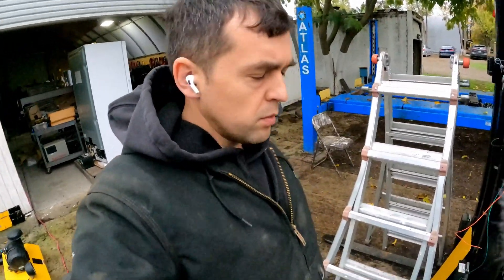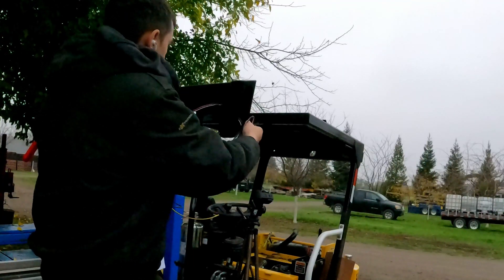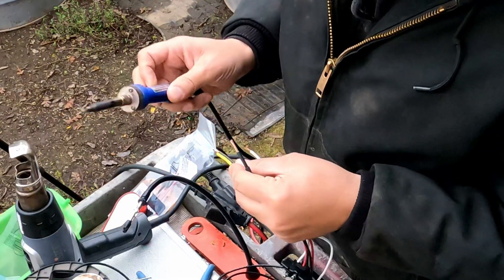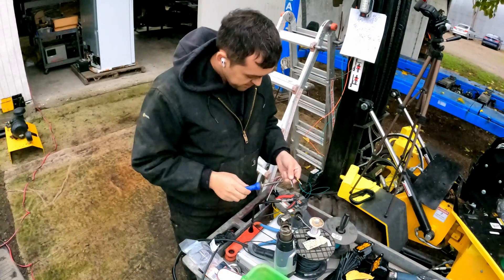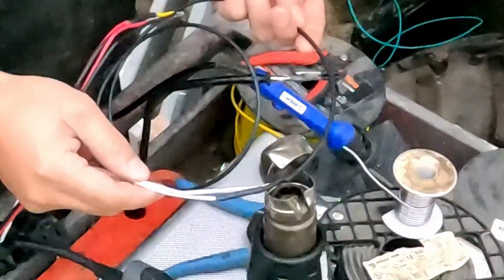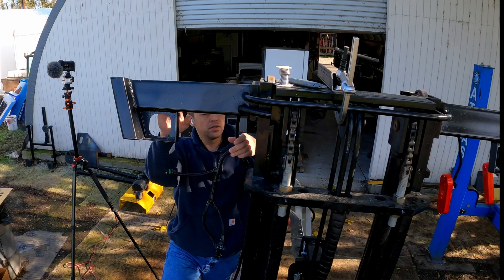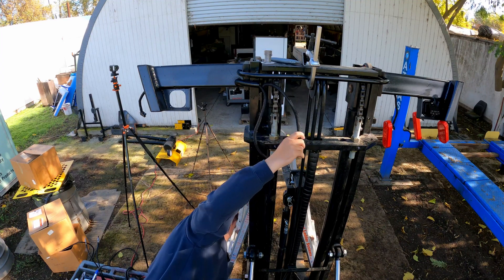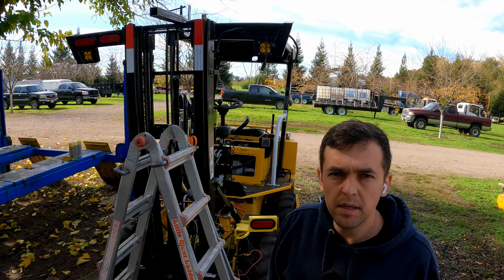HummerBee Wiring Mast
HummerBee wiring mast red and amber lights.

I'm not advocating that this is the correct way of doing this, I'm not an expert, this is simply the way I chose to wire.
The best place to get all of the connectors, wire, really anything electrical is from Waytek Wire. Lights are the Squadron Pro Black Flush Mount LED in Amber. The red lights are Truck-Lite (6050) Stop/Turn/Tail Lamp

We love making YouTube videos, but it takes time to film and edit material for you to enjoy. Any and all support is greatly appreciated and goes directly into creating better content for you to enjoy.

Sergei